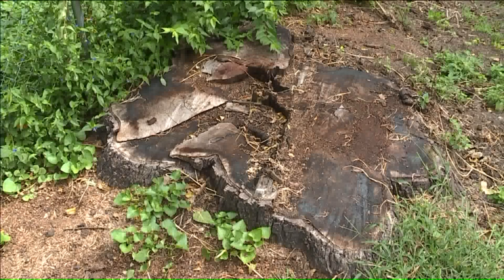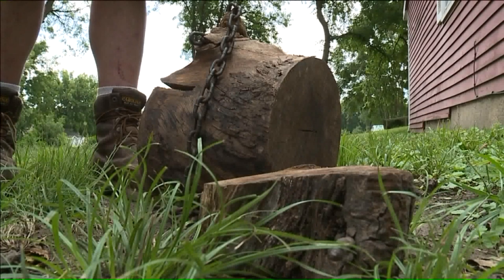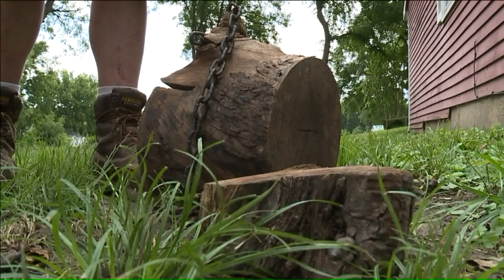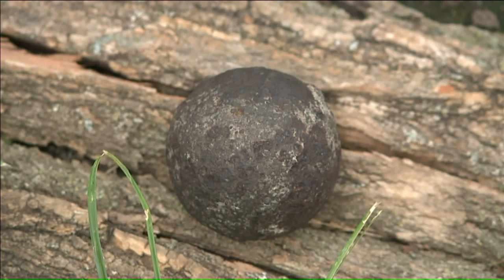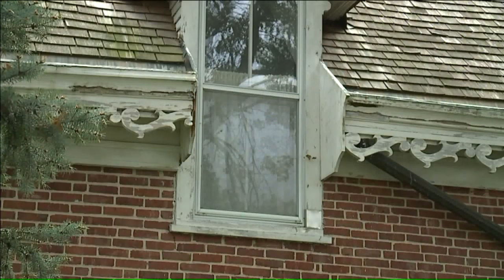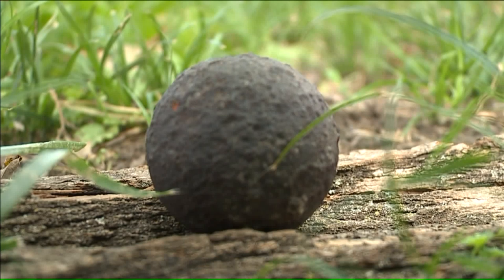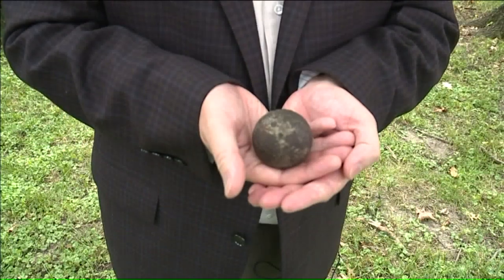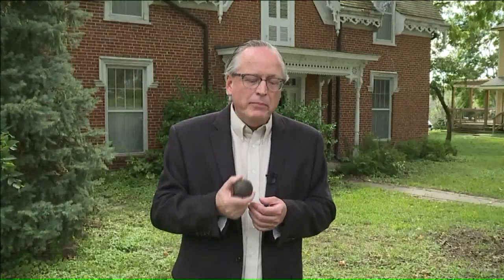Civil War Era Cannon Ball Found Inside Tree in Missouri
A walnut tree that stood nearly 100 feet tall in Independence had to come down this month, unearthing an important piece of history.